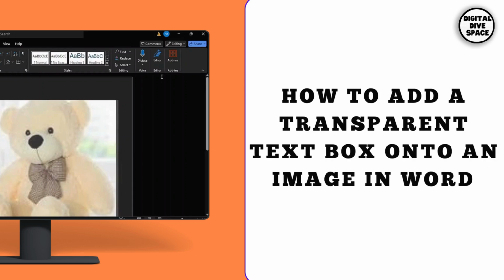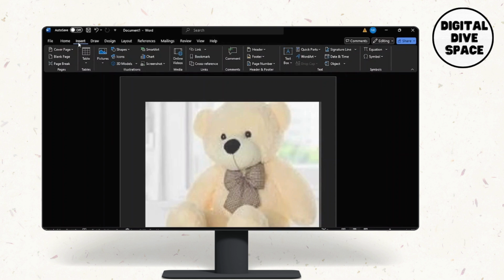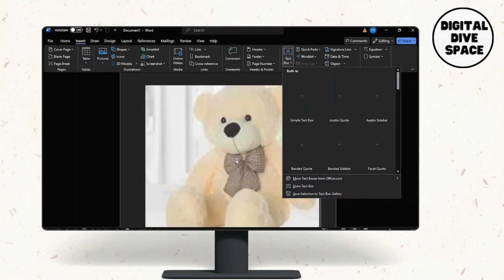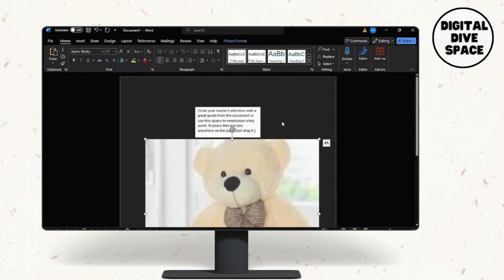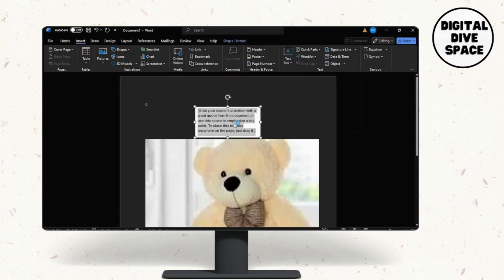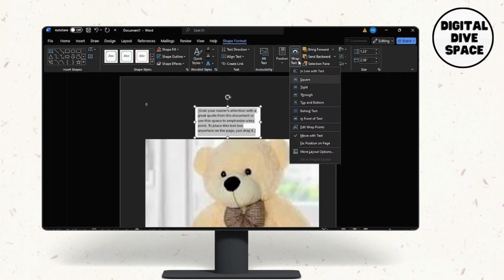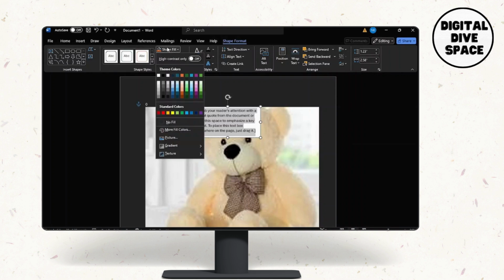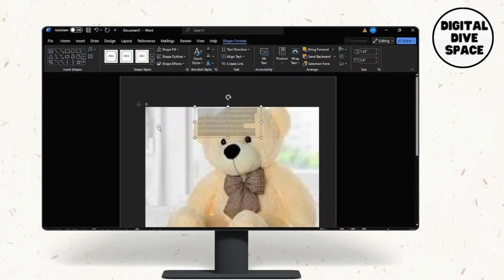How to add a transparent Text Box onto an image in word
Welcome to our step-by-step guide on "How to Add a Transparent Text Box onto an Image in Word"! If you're looking to enhance your Word documents by adding stylish, see-through text boxes over your images, this video is for you. We'll walk you through the simple process of inserting a transparent text box, customizing its look, and making your text stand out without obscuring the image behind it. Whether you're working on a report, flyer, or presentation, these tips will help you create professional-looking documents effortlessly.

In this video, you'll learn:

How to add a transparent text box in Word
How to insert a text box over an image in Word
How to adjust text box transparency in Word
How to customize a transparent text box
How to overlay text on images in Word without covering them